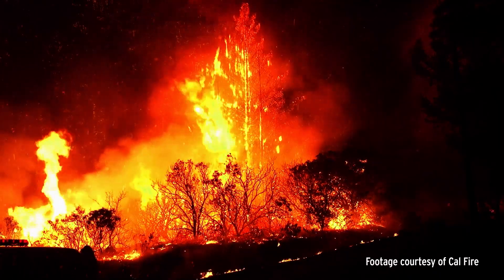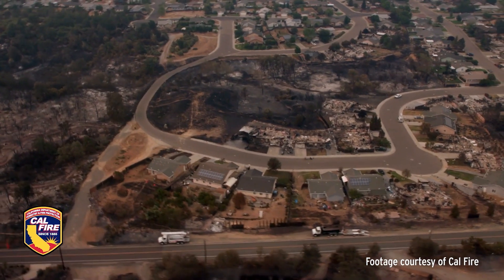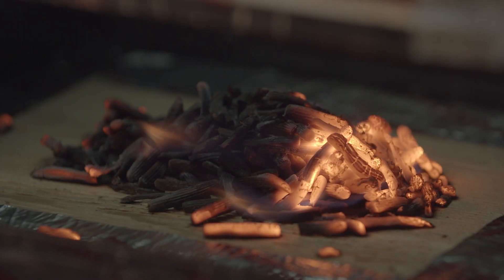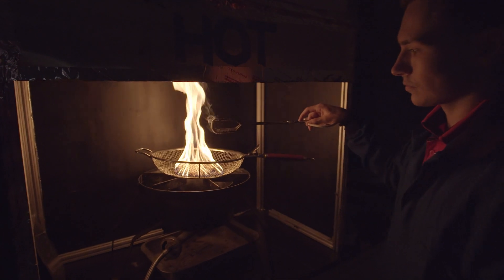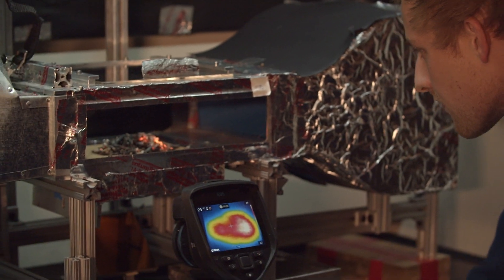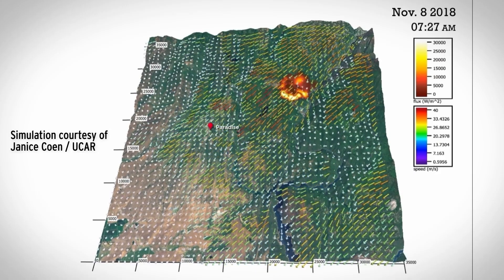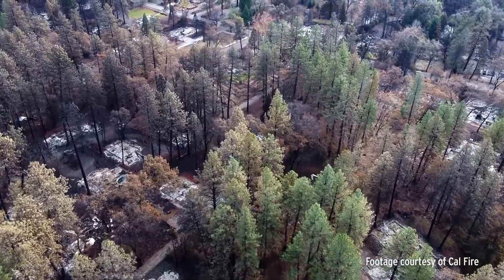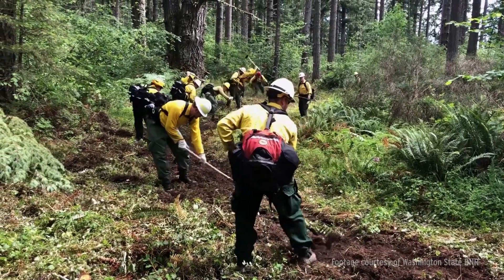Maryland engineers track wildfire "superspreaders"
Maryland engineers study why wildfires spread so fast and what can stop them.